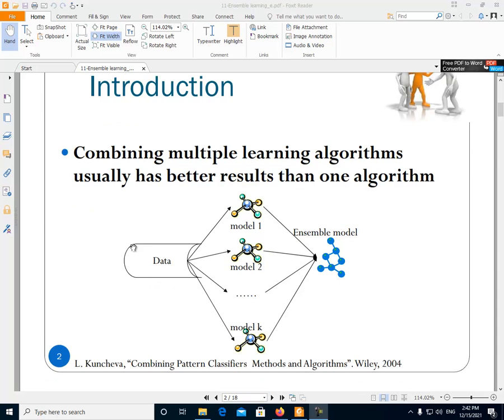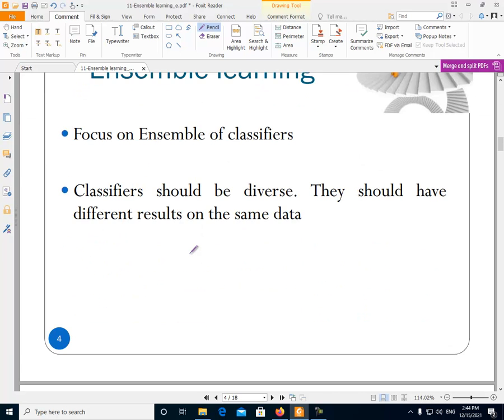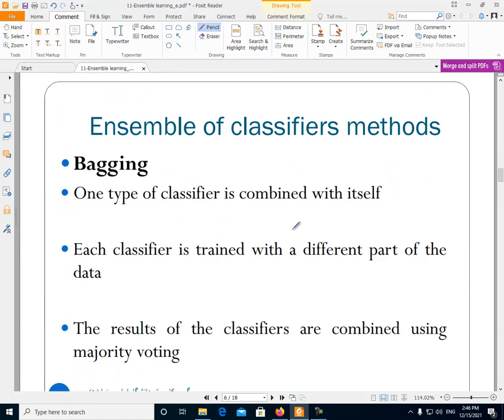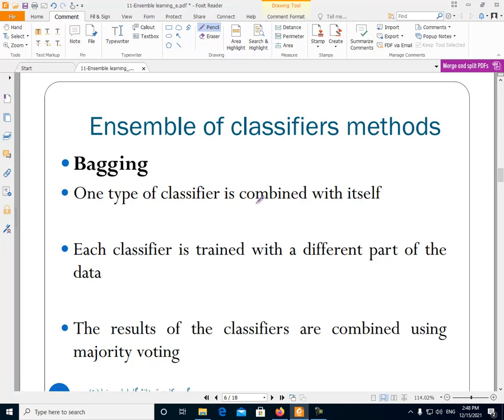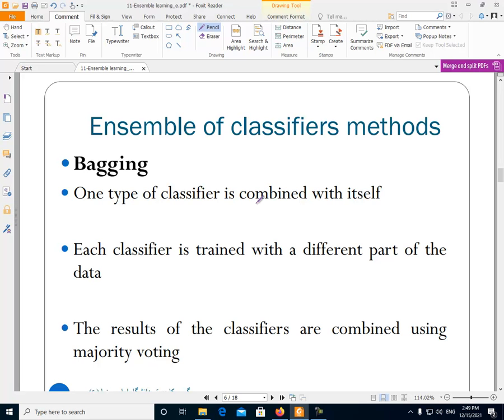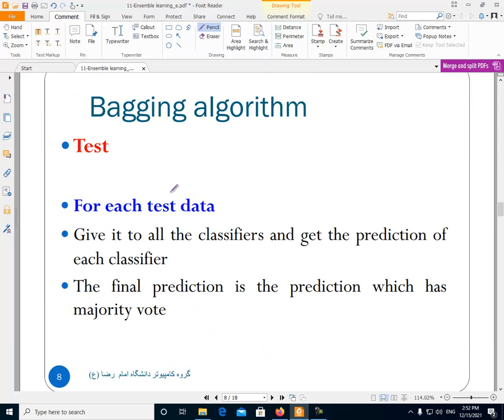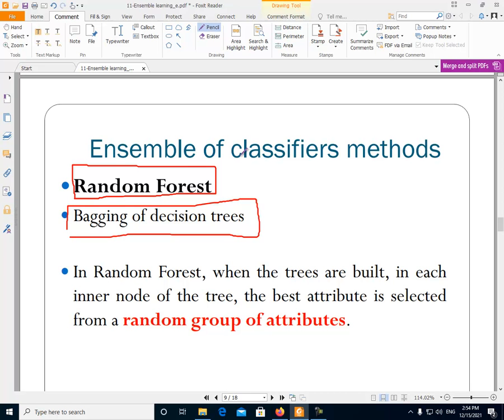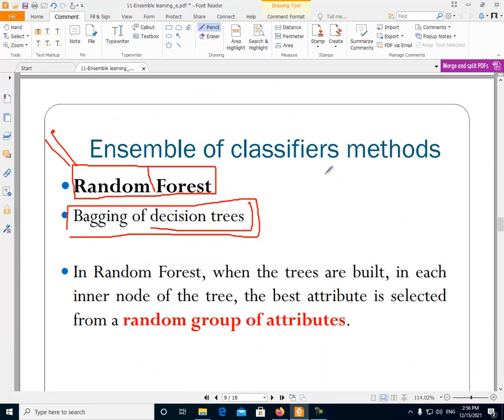٢١ ديسمبر ٢٠٢١(1)